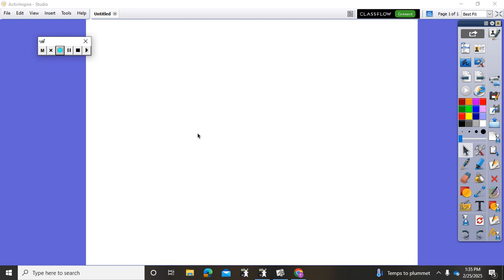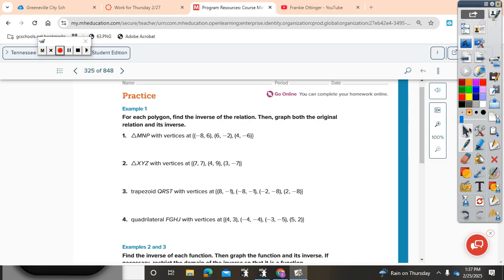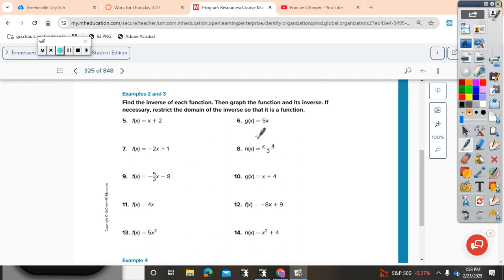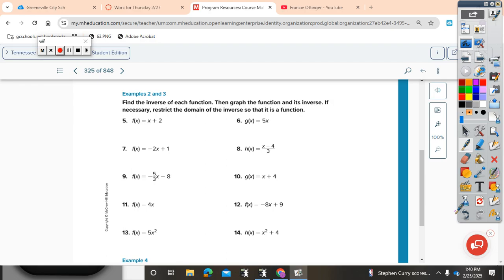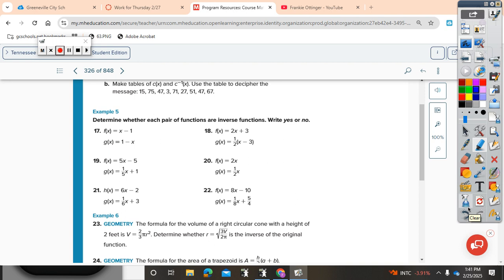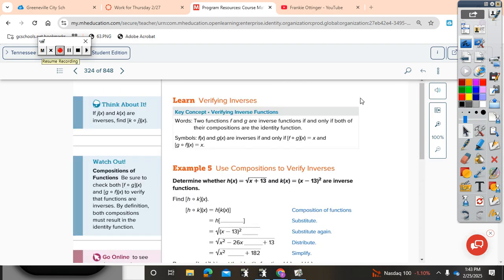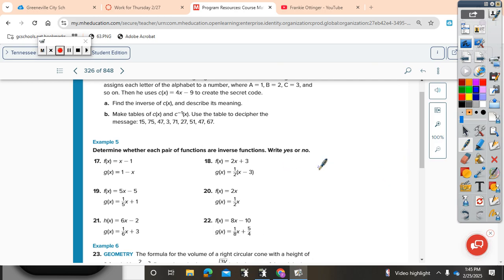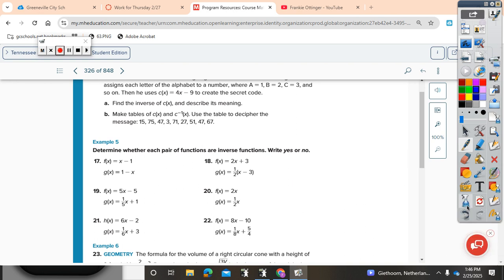6 2 inverse functions